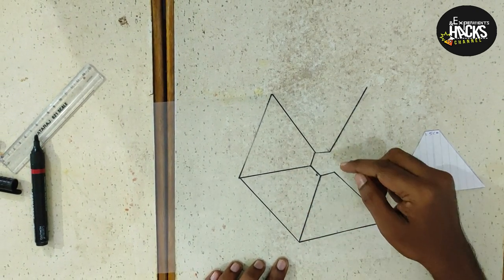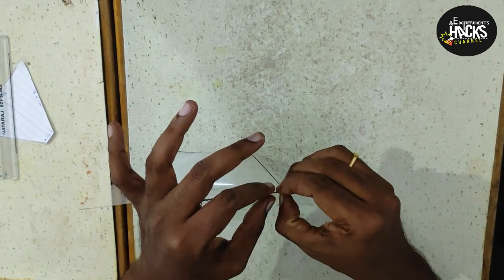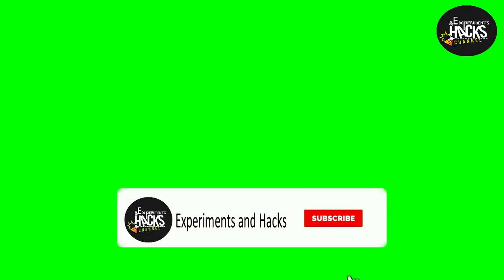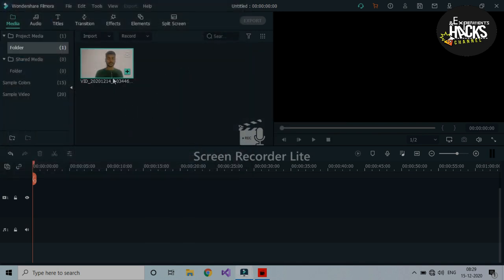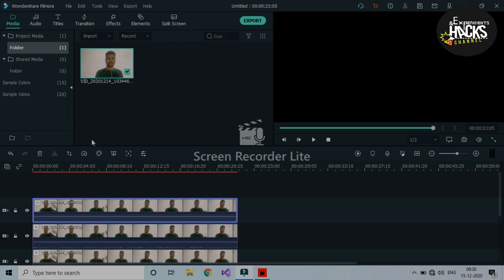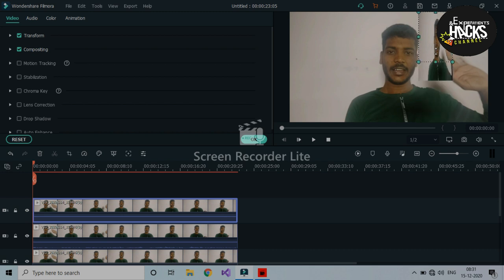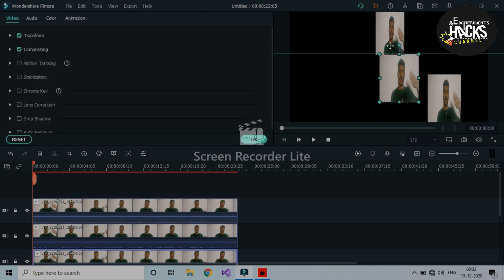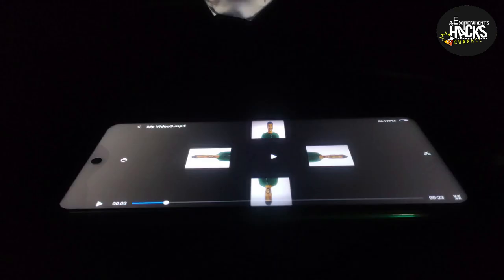We Made Own Hologram Video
A hologram (pronounced HOL-o-gram ) is a three-dimensional image, created with photographic projection. ... Unlike 3-D or virtual reality on a two-dimensional computer display, a hologram is a truly three-dimensional and free-standing image that does not simulate spatial depth or require a special viewing device.

In this video Single tea machi expressed his thoughts about Experiments and Hacks

Thank you Single Tea machi Srivasanth and Reignson